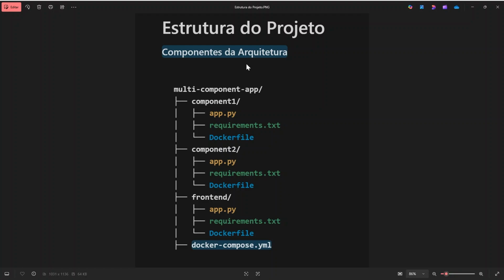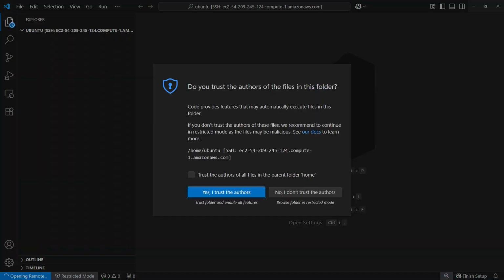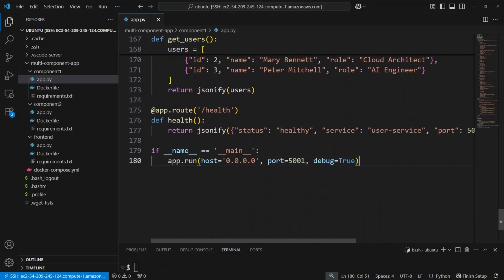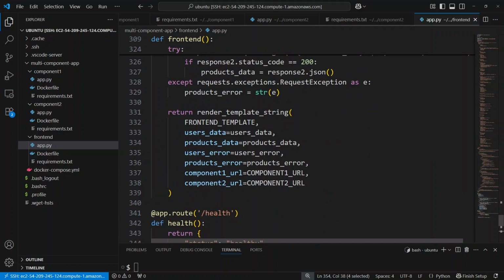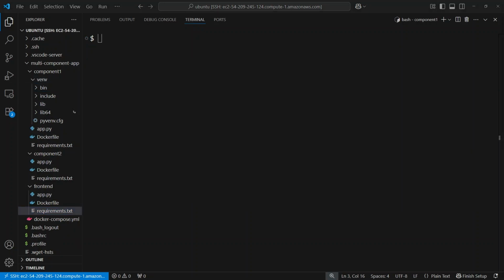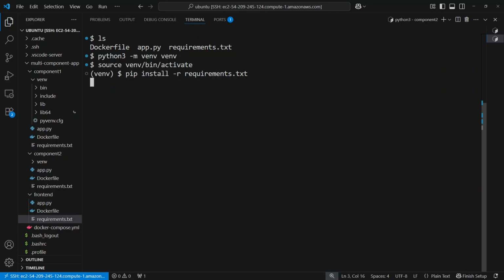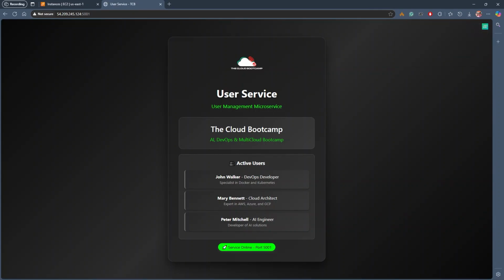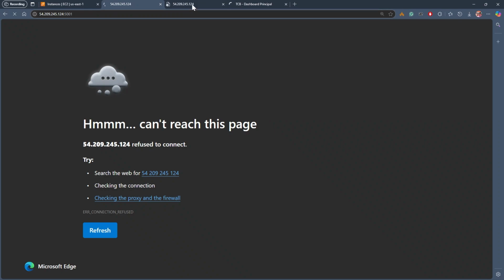🔥 Manual Deploy of Flask Microservices App | Part 1 of the Deployment Trilogy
AI Agents Black Friday: on November 12th at 8 PM ET I'm opening the new AI Agents Bootcamp.

🚨 This is Part 1 of a unique trilogy where we walk you through three ways to deploy a Flask microservices application.

We’re starting with the most fundamental method a fully manual deploy, no containers, just the pure process so you can understand what really happens behind the scenes.

You’ll see how a real app split into users, products, and frontend services  can be deployed the traditional way.

💡 This episode is essential for building the foundation. Coming next: Docker-based deploy (Part 2) and automated deploy with Docker Compose (Part 3).

👉 And running the code today is our resident deployment expert — Herbert Pereira from The Cloud Bootcamp.